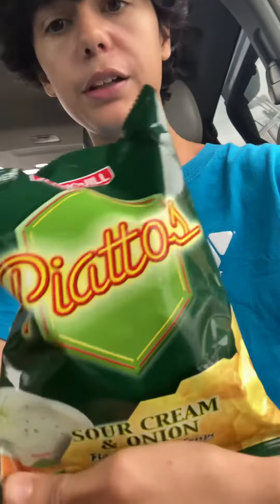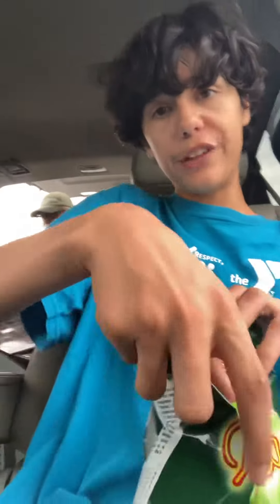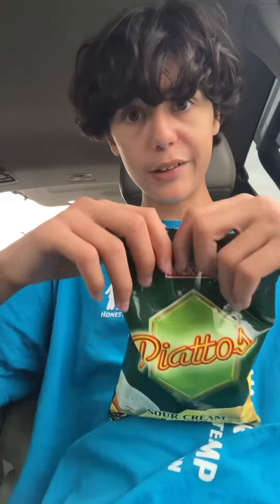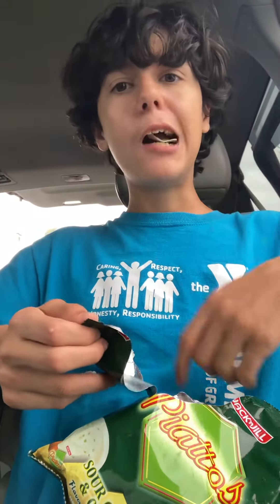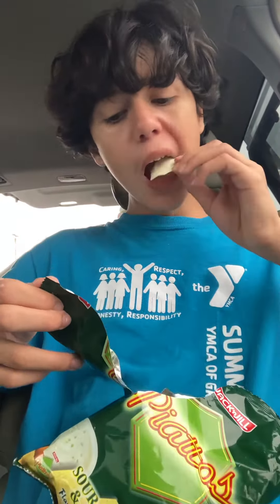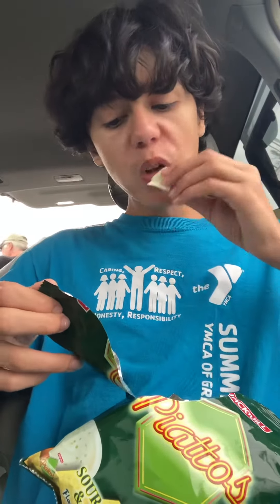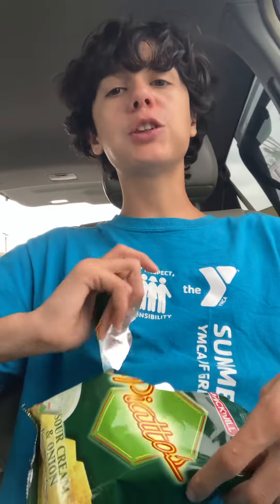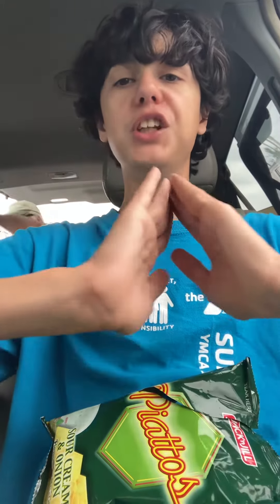Picttos the sour cream and onion chips review